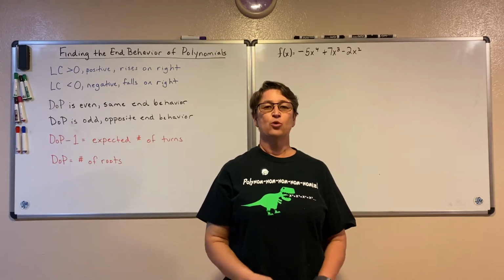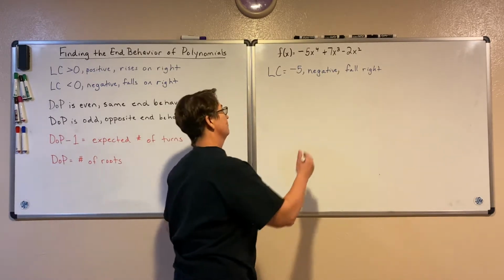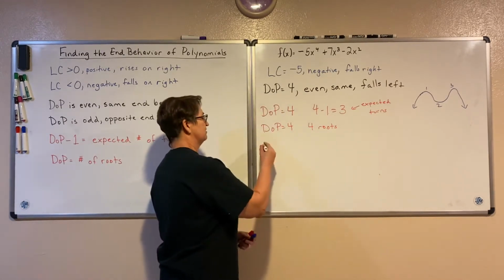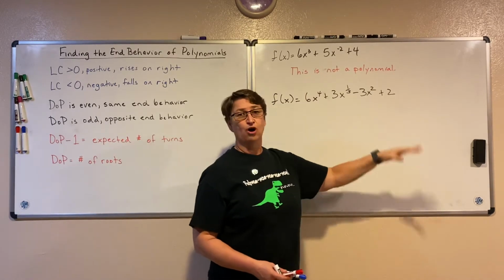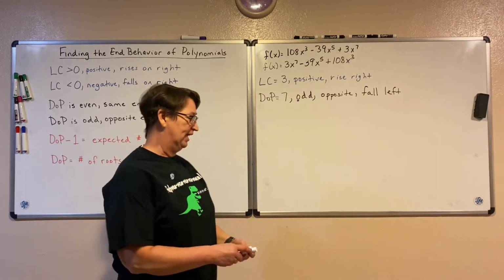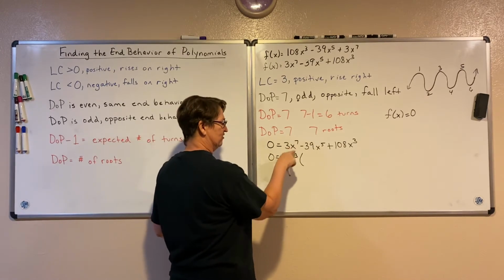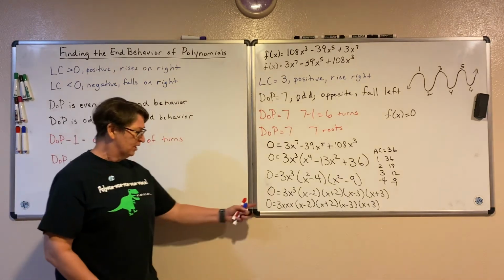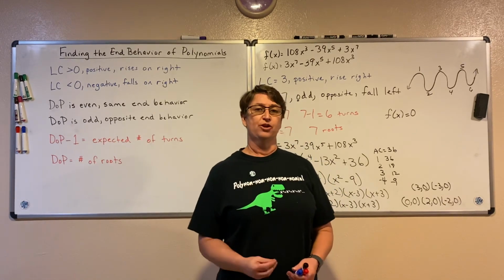Find End Behavior of Polynomials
Determine end behavior of polynomials from characteristics and sketch the graph